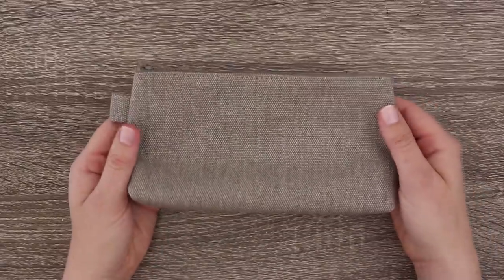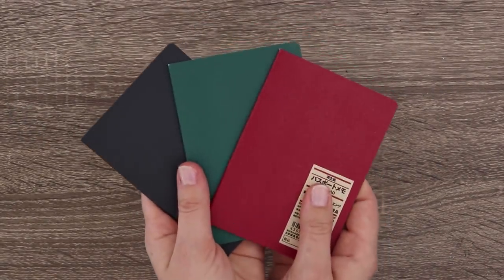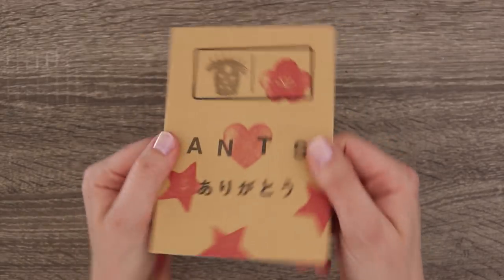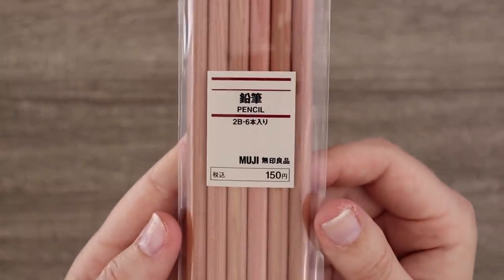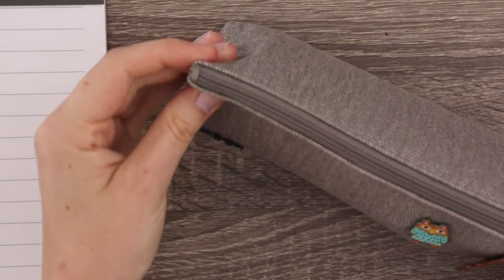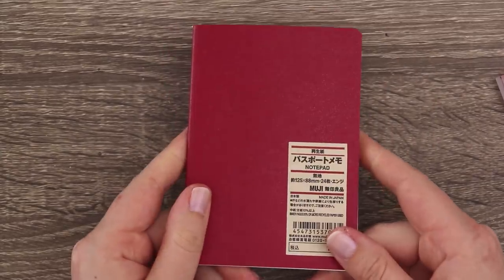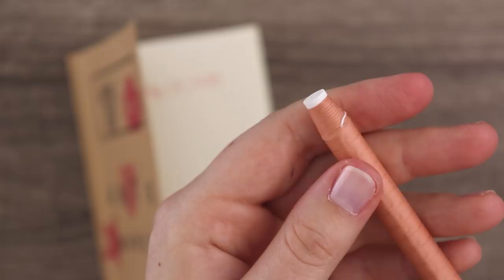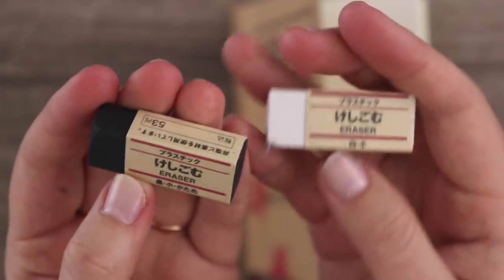MUJI HAUL - Testing Japanese Stationery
I went to a Muji in Vancouver and went a bit crazy with the stationary goods... watch me talk about the stuff, I guess!

Also thank you to everyone who said hello to me at VanCAF! GOSH! You guys were adorable!

I don't like haul videos... and TBH I kind of regret this one, hahahaha... please forgive me?

MATERIALS USED:

Muji stuff